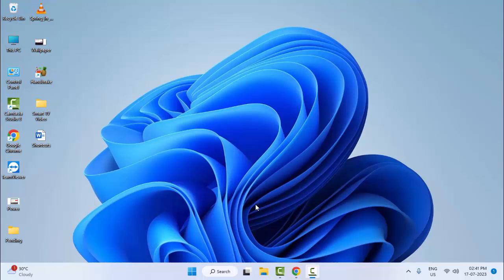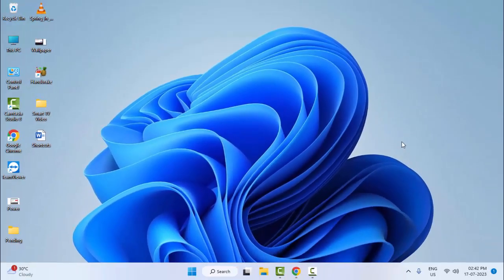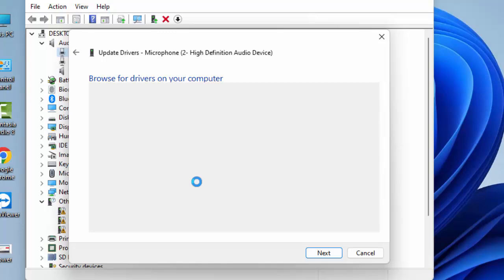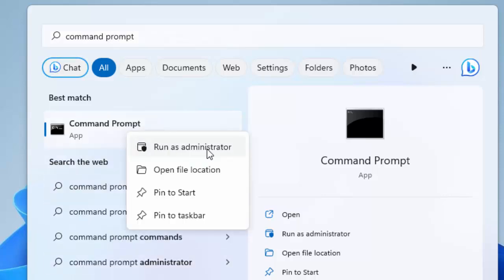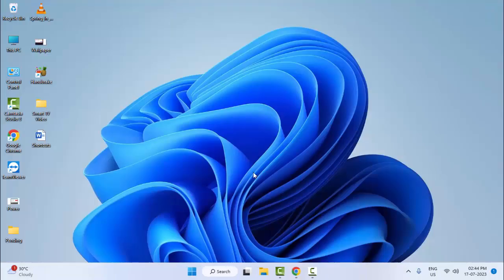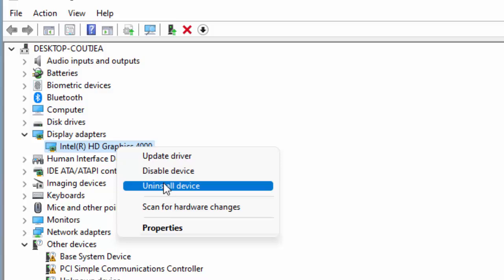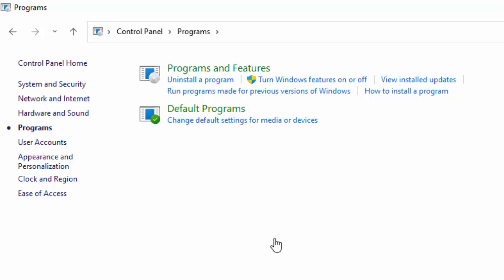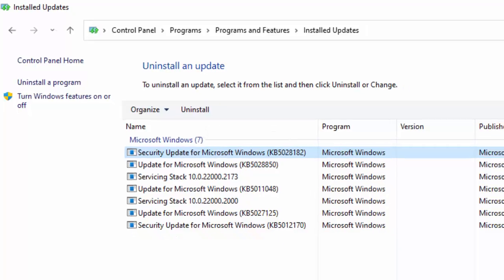Invalid Access To Memory Location In Windows Fix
In This Tutorial I will show you, Invalid Access To Memory Location In Windows Fix.